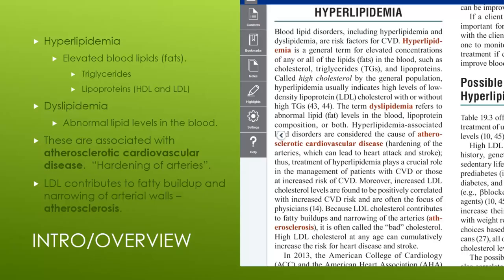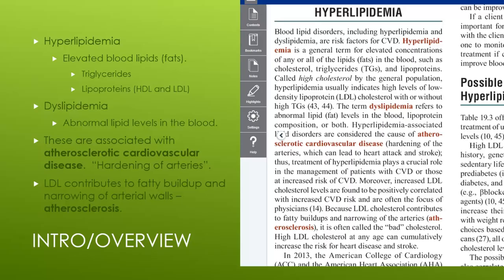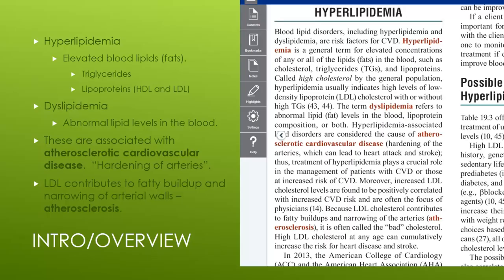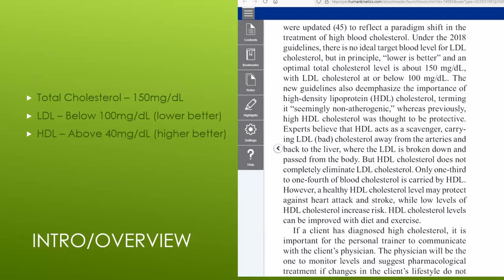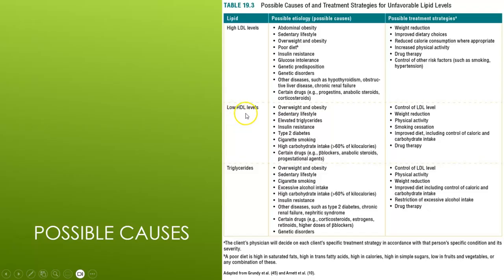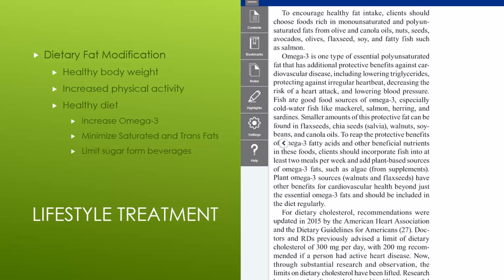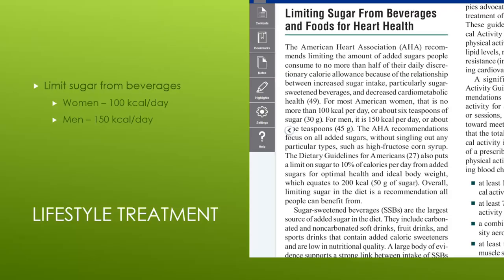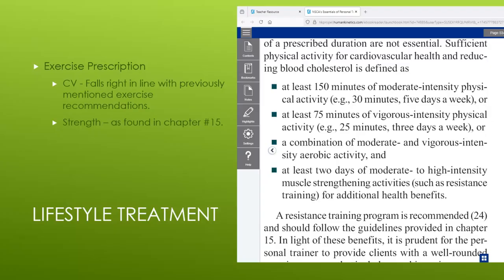KIN230 Ch#19 Presentation #5 Hyperlipidemia